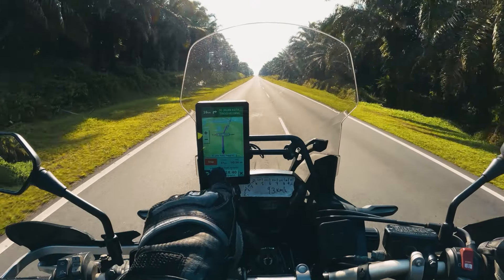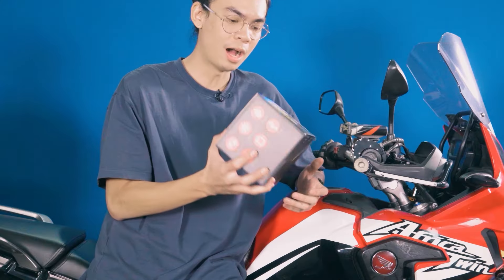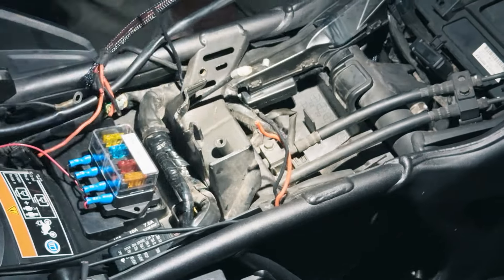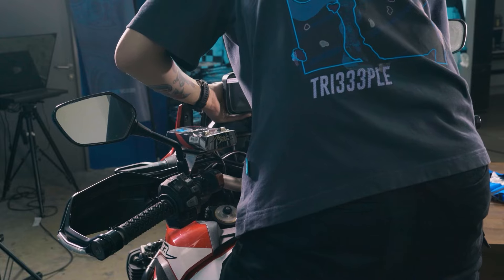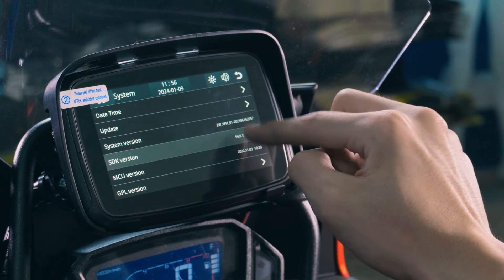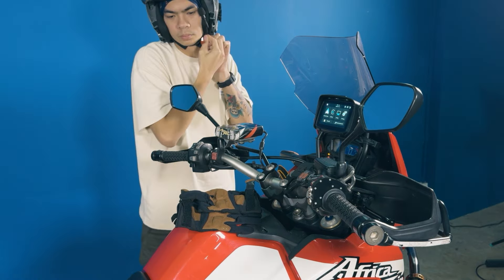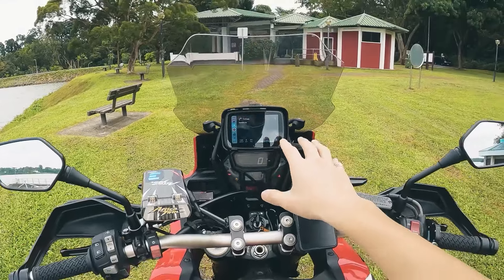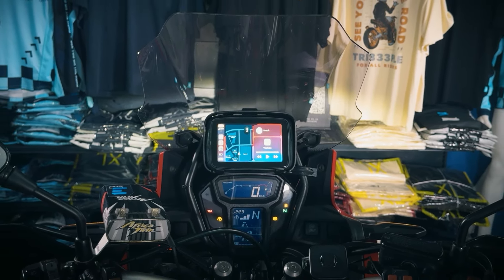Ottocast C5 Lite CUSTOM BOOT IMAGE | ScrewIt EP8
In this episode of Screw It!, join Jake as he installs the Ottocast CarPlay C5 Lite motorcycle carplay and android auto device on his Africa Twin. Is it the game-changer for on-road guidance or a miss for riders? Don't miss out on Jake's honest verdict!